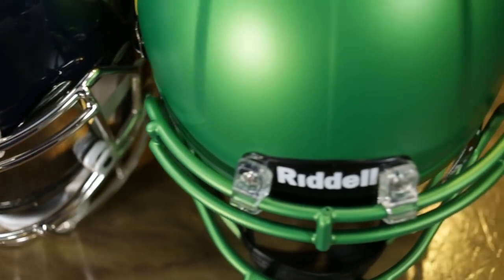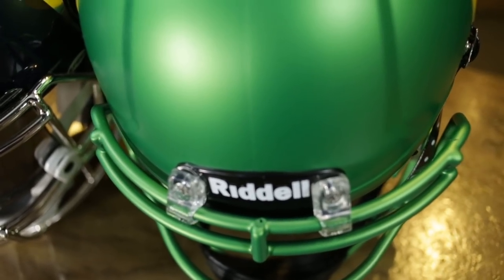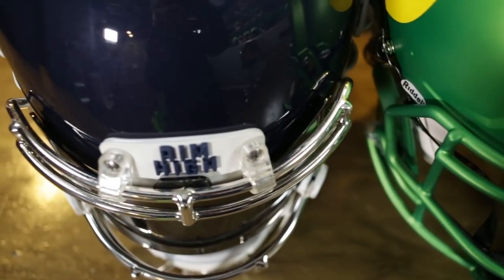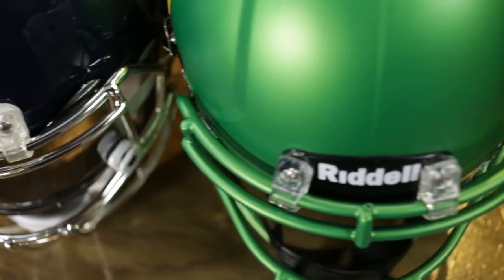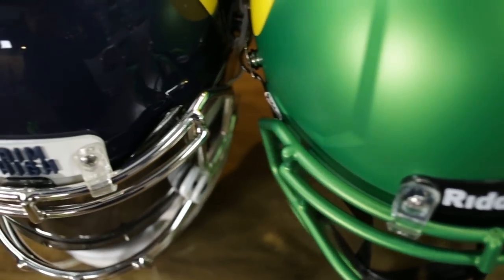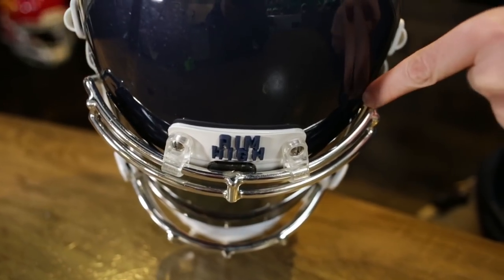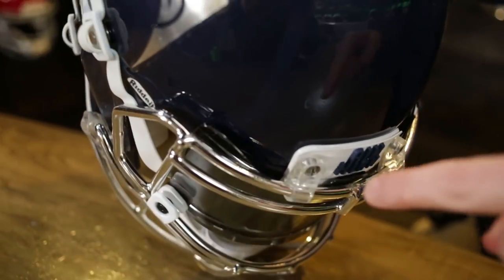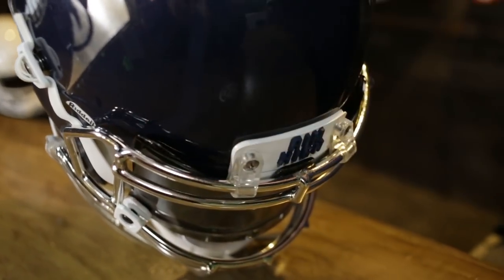What's with the gap - Football Facemask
Does your facemask sit a little wonky on your helmet? Is there a bigger gap one one side than the other? Chances are, its totally fine! Facemasks are designed to protect your face...and they do just that. They are not as precise as a calibrated medical tool or NASA level equipment. If you are not sure about the way your facemask sits on your helmet, this video may just help you!

FACEMASK RECON PRICE:
Individual Recon - $30 (includes return shipping)

We need your support to help us grow this channel and the more active you are the broader our reach will be. Get clicking!!